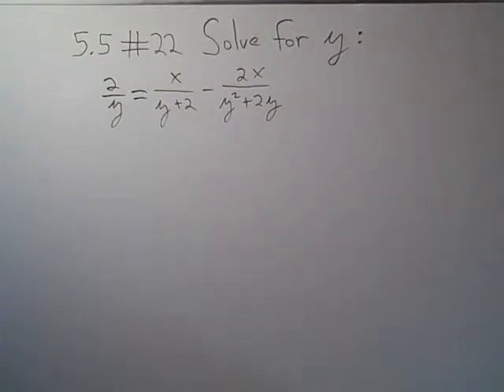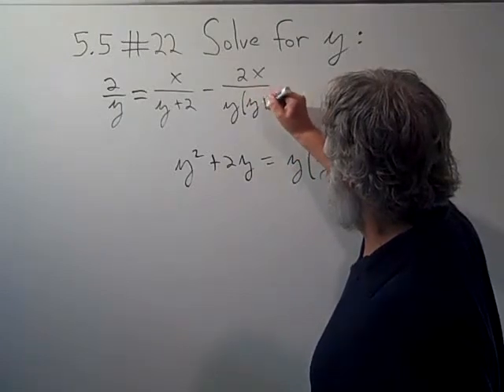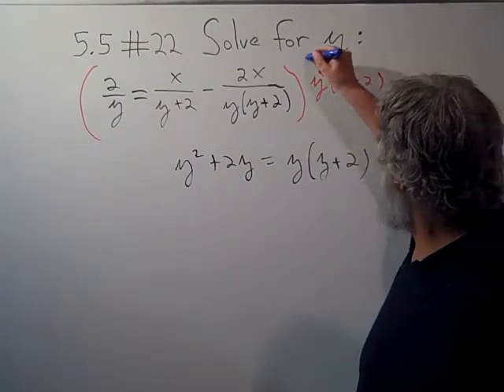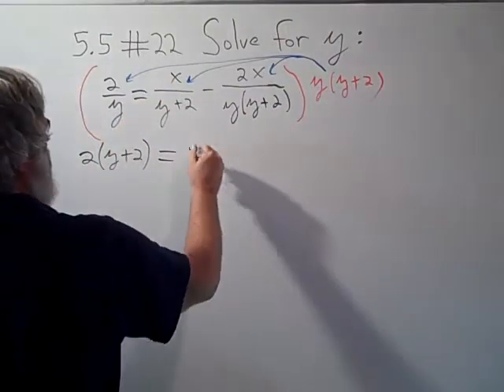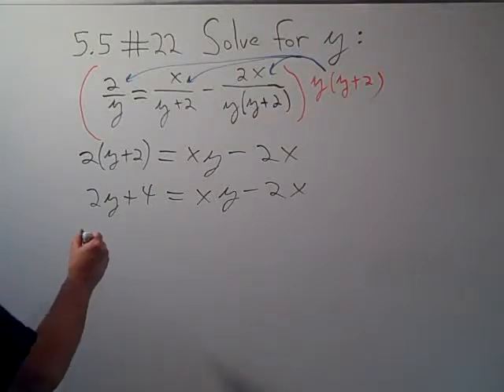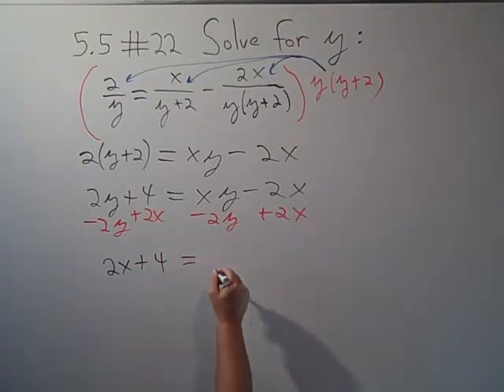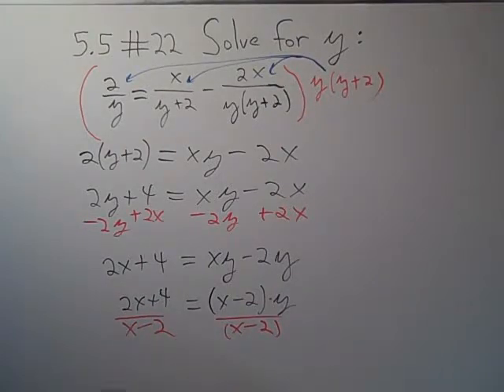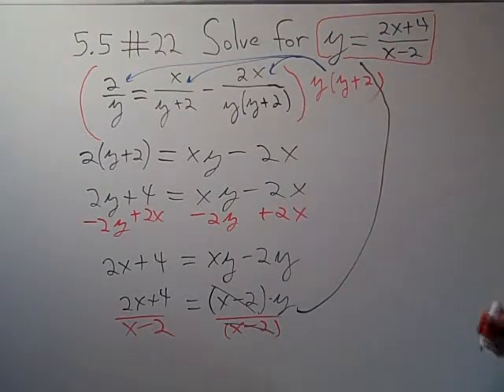IA 5.5 22